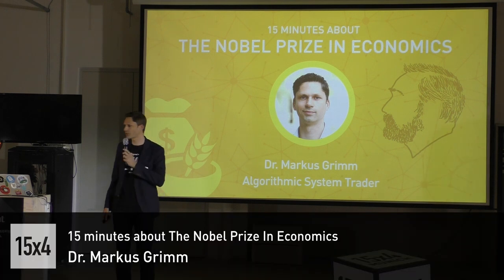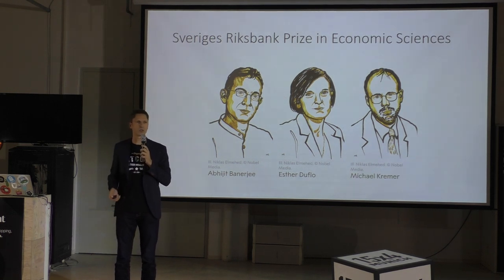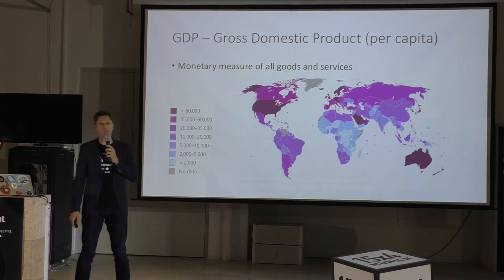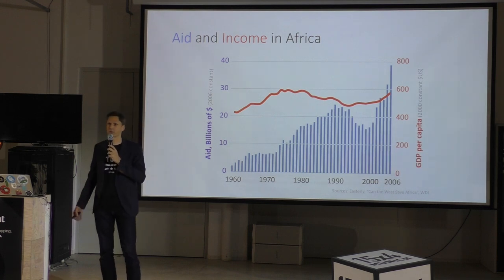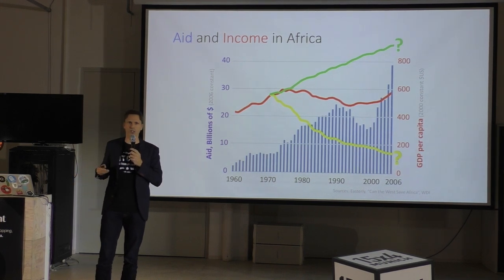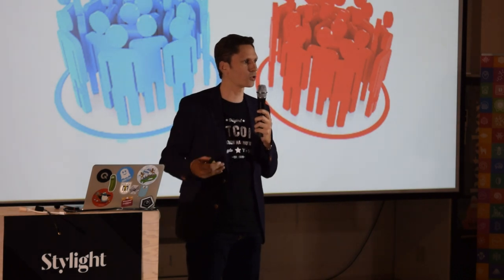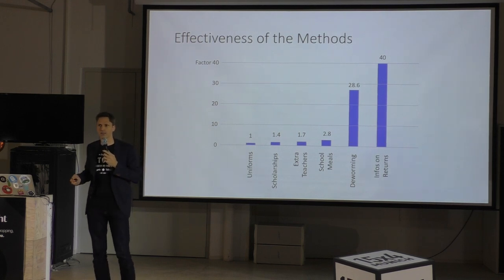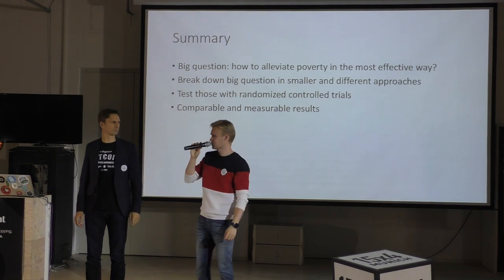15 minutes about Nobel Prize in Economics 2019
Dr. Markus Grimm
Algorithmic System Trader

I bet, in your life you have donated money to charities like the Red Cross, Doctors without Borders or UNICEF. But how do you know that your money is put to effective use? Sure, today those organisations all somehow work by a well known principle: "Give a man a fish, and you feed him for a day. Teach a man how to fish, and you feed him for a lifetime". This year's laureates of the Sveriges Riksbank Prize in Economic Sciences have examined several methods of teaching how to fish and field-tested them for effectiveness. And they have applied a scientific method to compare and evaluate them.